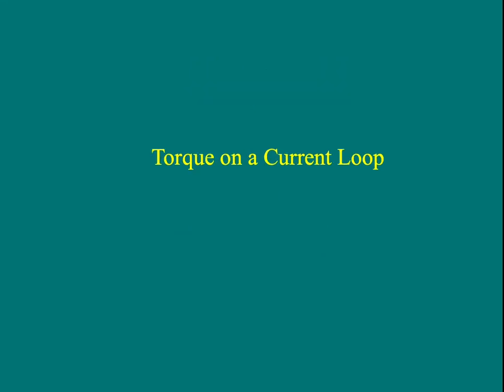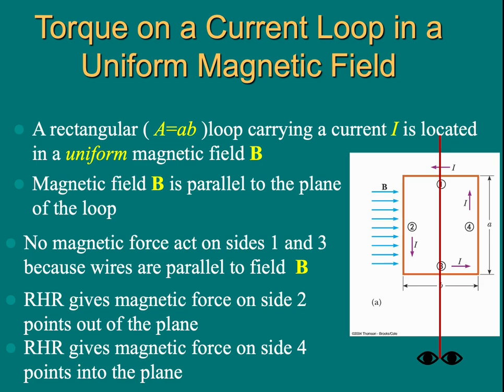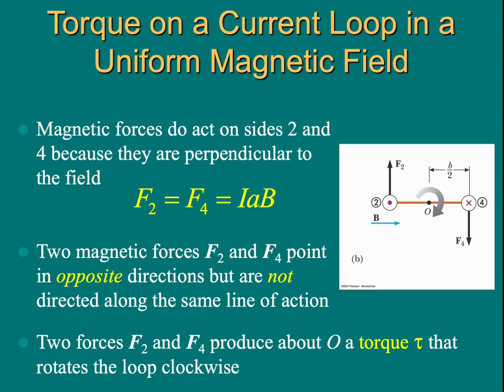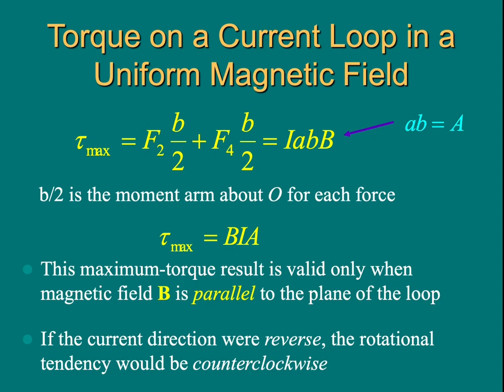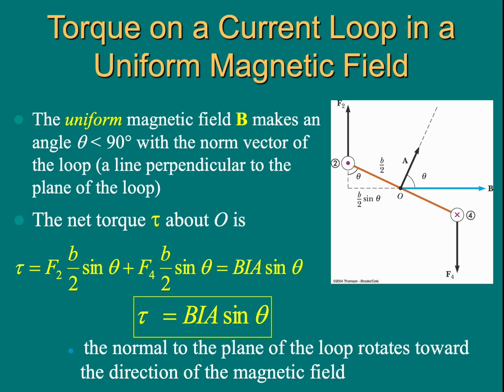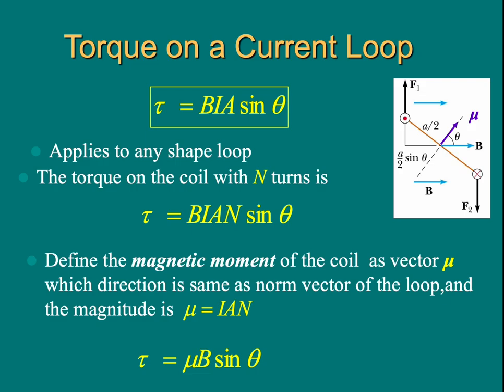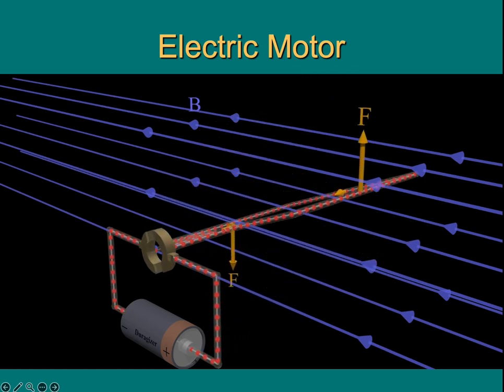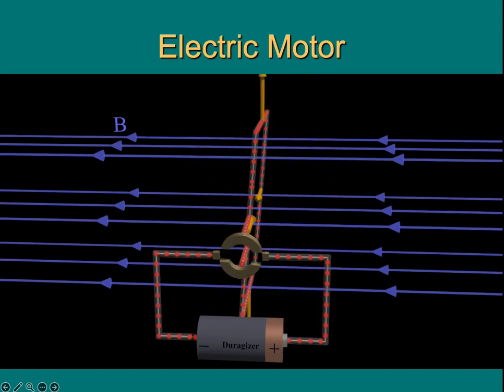19.3 Torque by Magnetic Force